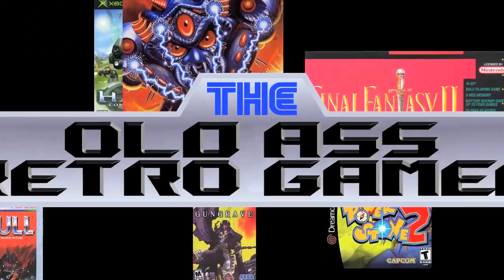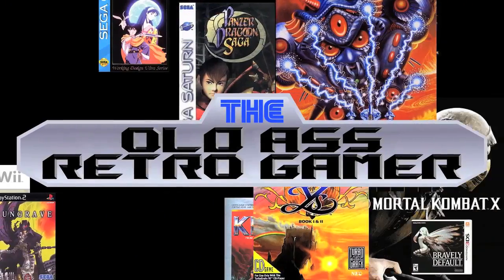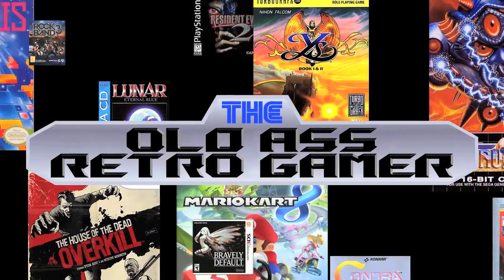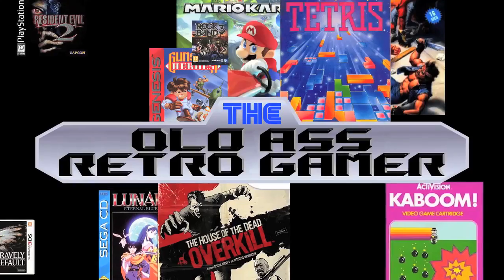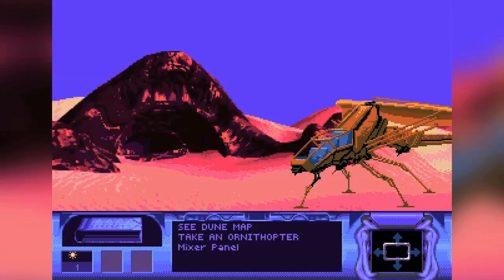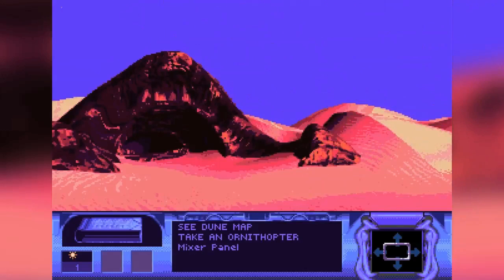RECENT PICK-UPS #21, PART 1: I AM A HOARDER | The Old Ass Retro Gamer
Episode 58 of The Old Ass Retro Gamer is a pick-up video so big it had to be split in two! Chris shows off his newest video game collection additions ranging from the Atari 2600 through the Nintendo Gamecube. Part 2 coming next Sunday! What did he find...?

If you want to have Chris answer your questions for the upcoming Q&A video please leave them in the comments below or on any of the social media pages listed below with the title "Q&A". Thanks!